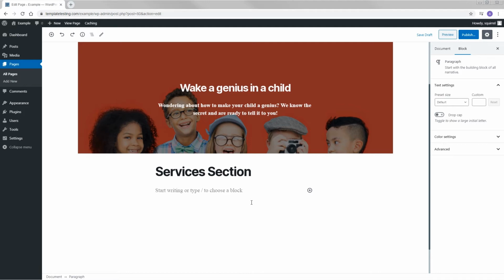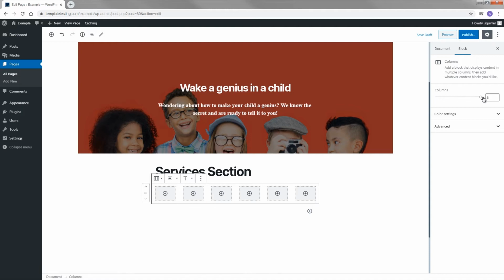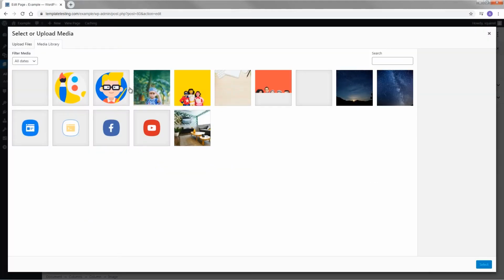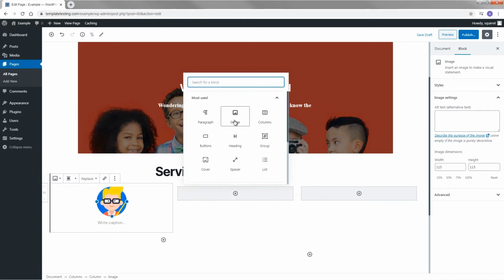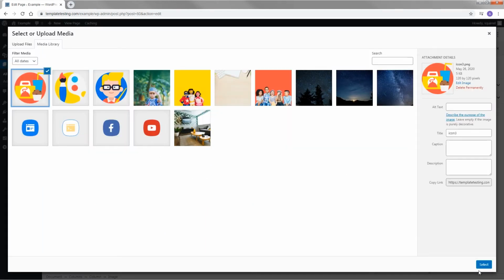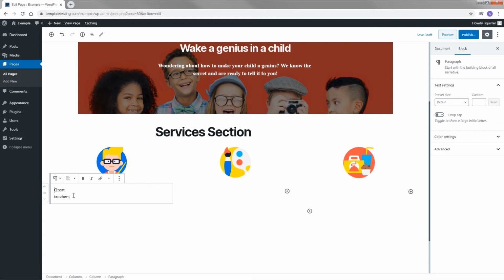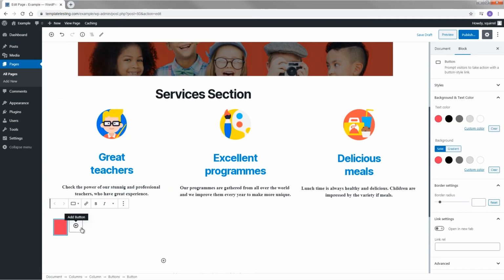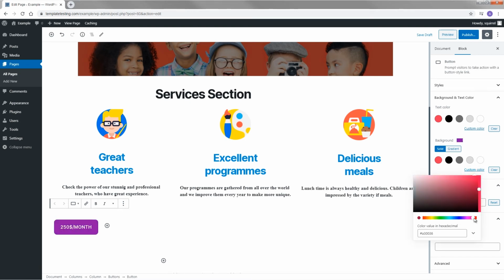How to Build a Services Section in Gutenberg — Lesson 5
Watch our next tutorial to explore the functionality of Gutenberg blocks and learn how to showcase your services on any website's page using Gutenberg.

What is Gutenix?

- Multipurpose WordPress theme;
- 47+ ready-to-go templates;
- Compatible with Elementor, Gutenberg, and Brizy;
- 20+ premium Gutenberg blocks;
- WooCommerce ready.